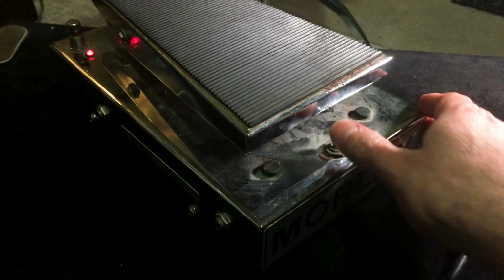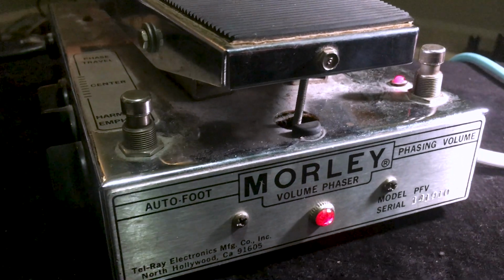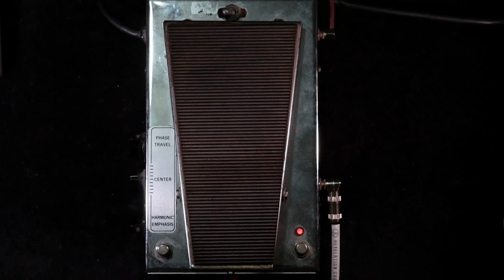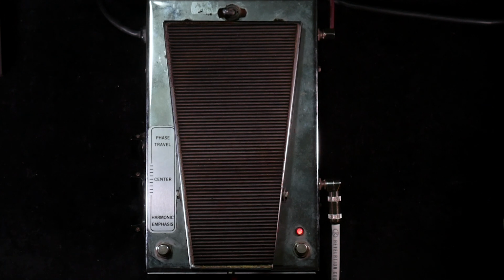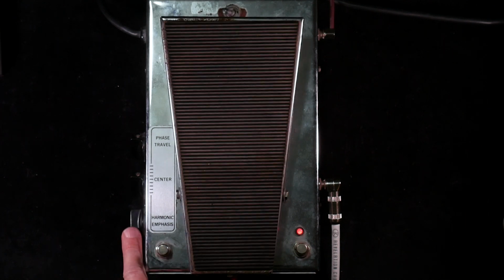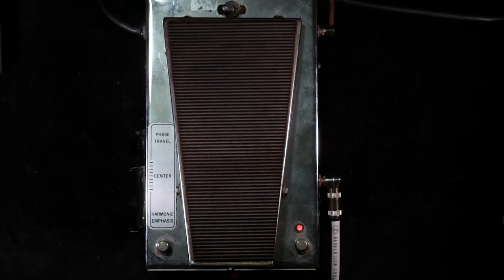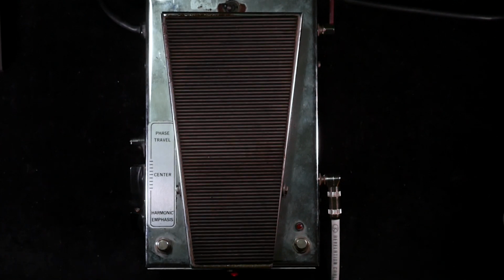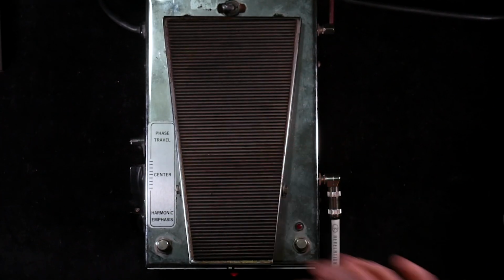Quick & Dirty Demo: Morley Volume Phaser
A quick look at a vintage 70s Morley Volume Phaser!

Gear in Video:
Amp: D. Kowalski Dark Gene .5W Green ModeI
Recording Gear: Universal Audio Apollo 8 QUAD, Two Notes Torpedo Captor X
Cables: Sinasoid, Evidence SIS & Revelation Guitar Cables